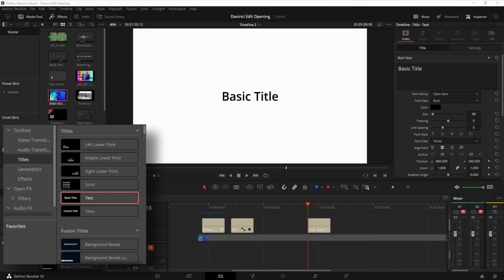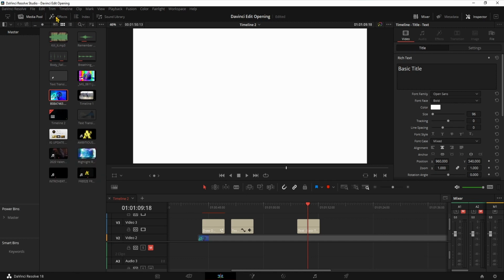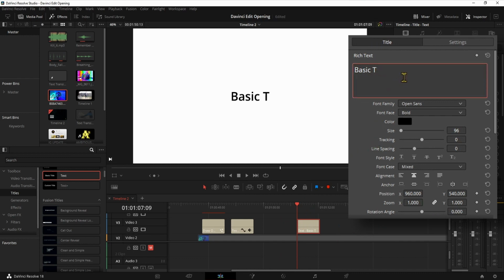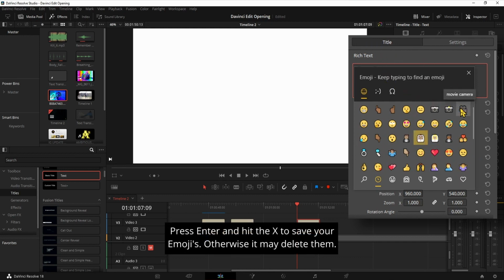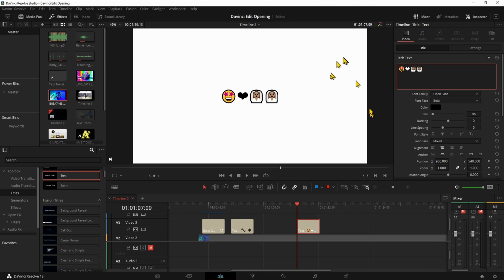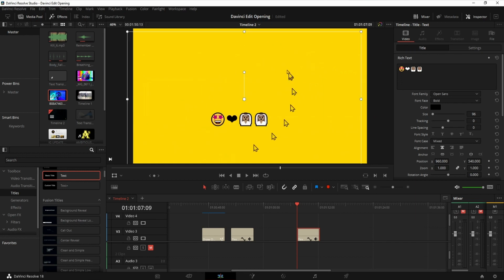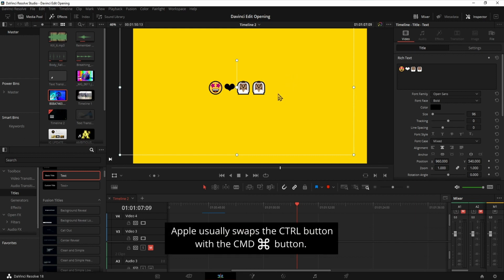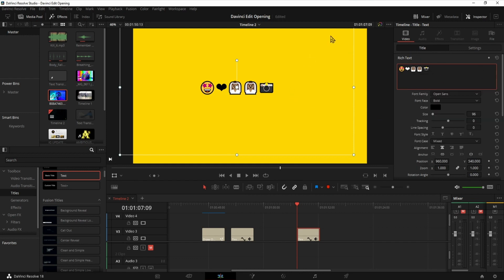How to Add Emoji's to DaVinci Resolve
Add emoji's and put a smile on peoples faces! 😀

⏳ TIMESTAMPS:
0:00 Topic
0:13 Do this First
0:42 Windows Users
1:42 Mac Users
2:10 Subscribe